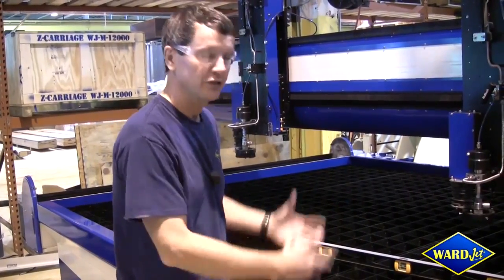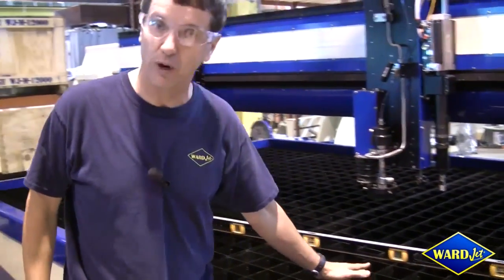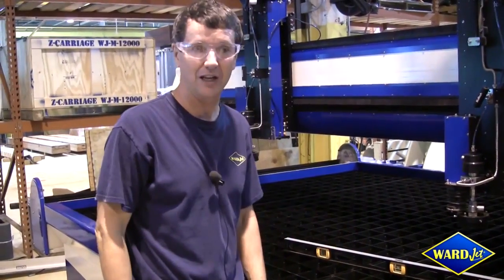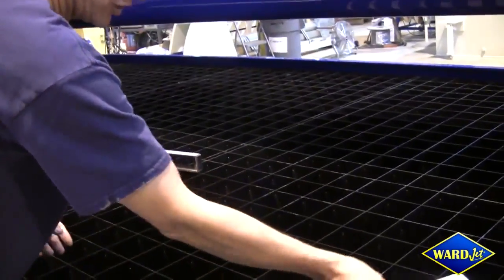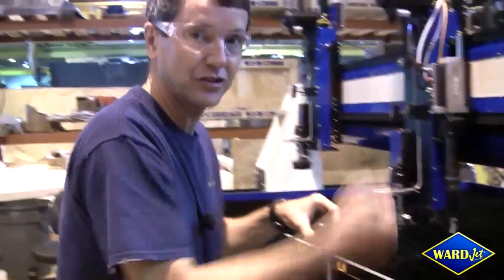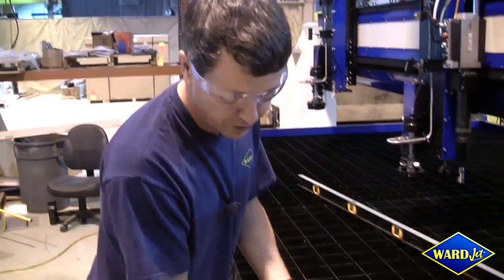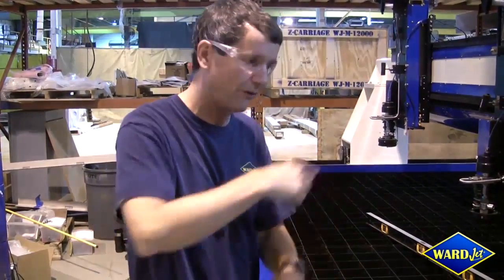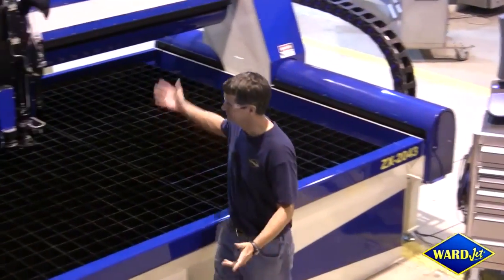Why WARDJet Part 9 - Grates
- Job Shop Grates, Heavy Duty Grates
- Level, flat, rigid, and longer life
- Heavy duty and rigid support
- Unique clamping system ensure material is secure